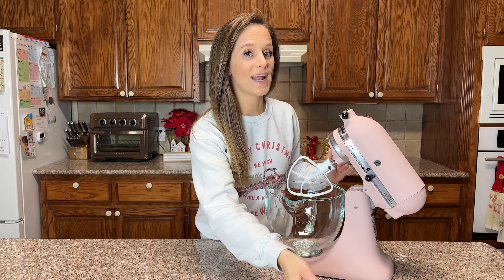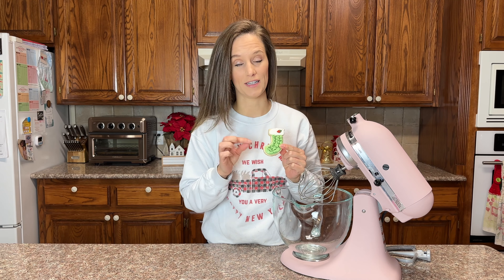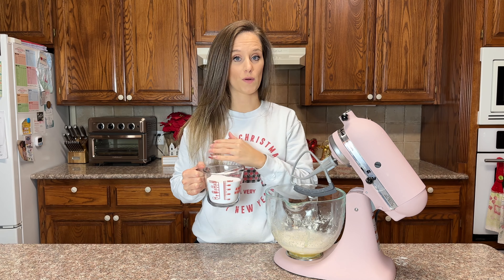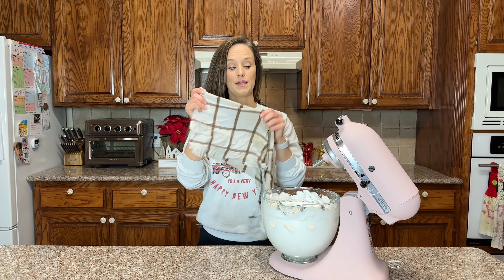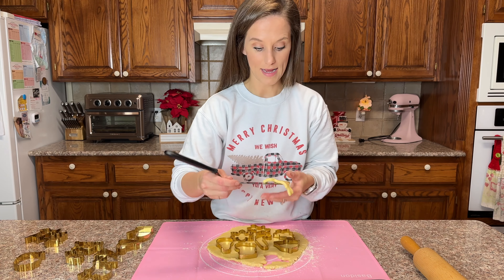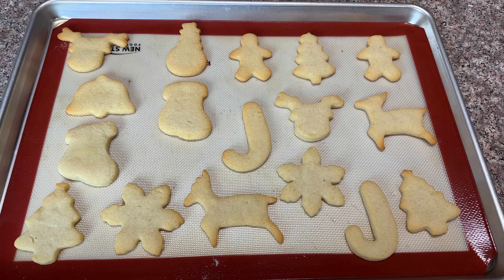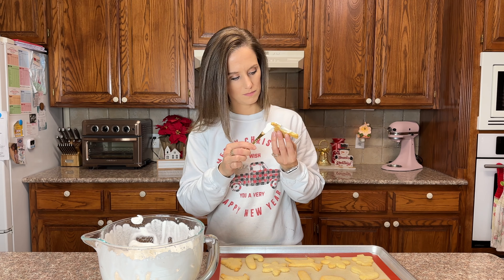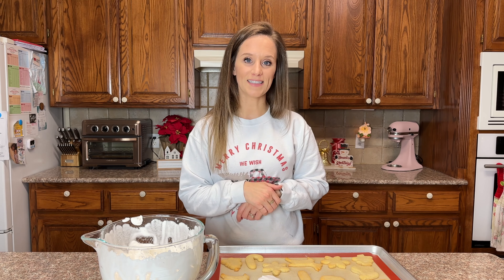Keto Sugar Cookies & Keto Royal Icing | Gluten free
Keto Sugar Cookie & Keto Royal Icing

Keto Sugar Cookie Recipe 7.5 net carbs for the entire batch
My batch shapes made 17 cookies
So .4 of a carb each
Thats less than HALF A CARB EACH

AMAZON LINKS
Almond Flour By Blue Diamond
2 Oat Fiber Options ⬇
2 Egg White Protein Powder Options ⬇
#1 By BulkSupplements
#2 By NOW SPORTS

⬇ GOOD NEWS! ⬇
1 John 1:9 KJV
9 That if thou shalt confess with thy mouth the Lord Jesus, and shalt believe in thine heart that God hath raised him from the dead, thou shalt be saved.
10 For with the heart man believeth unto righteousness; and with the mouth confession is made unto salvation.